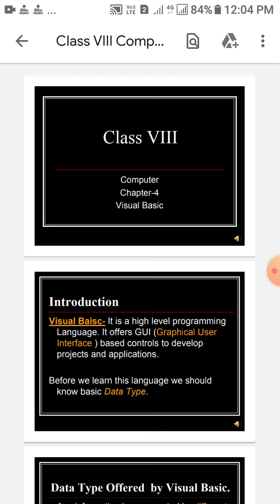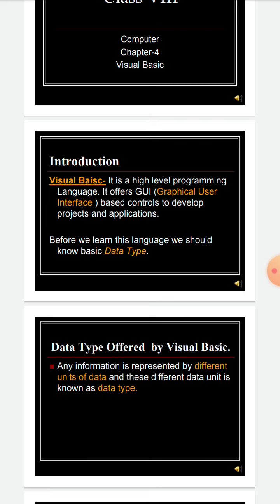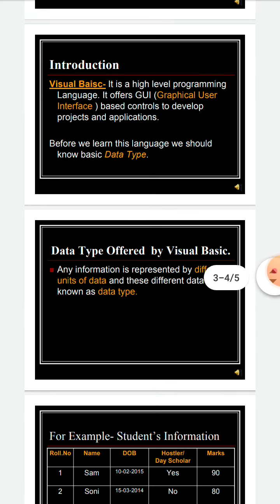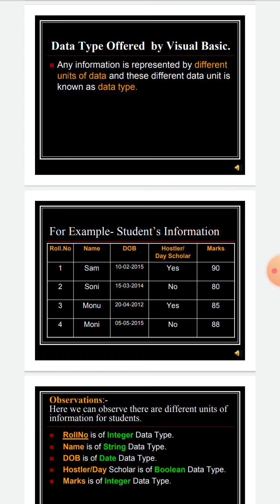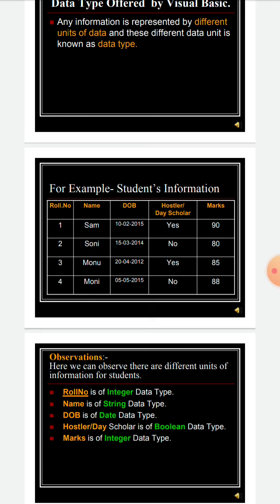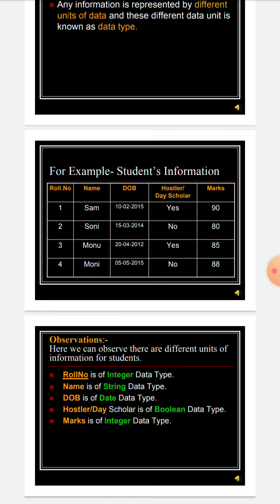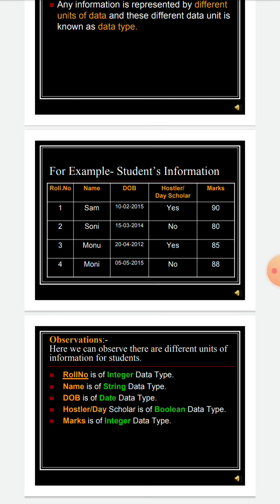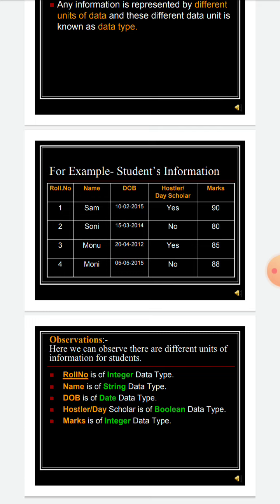Visual Basic Data Type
Data type